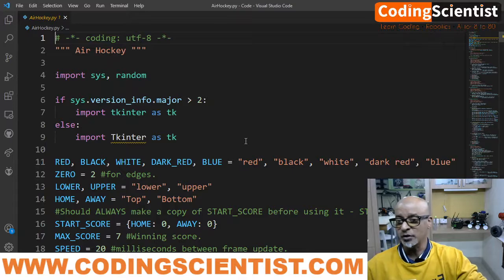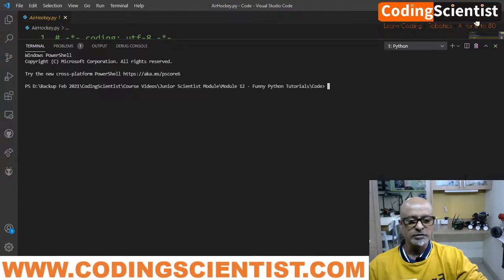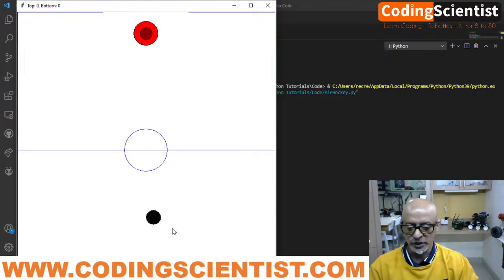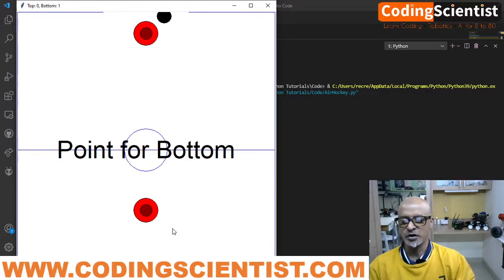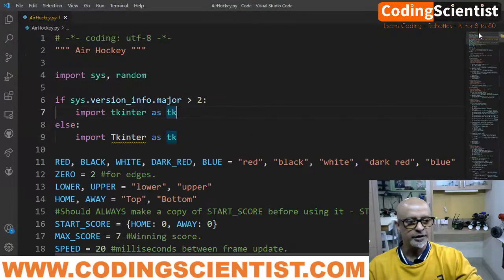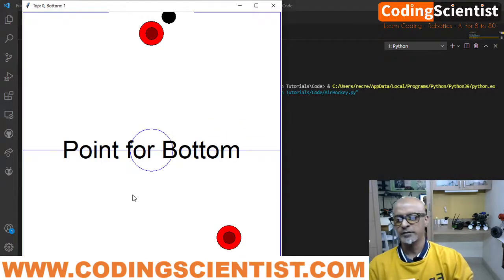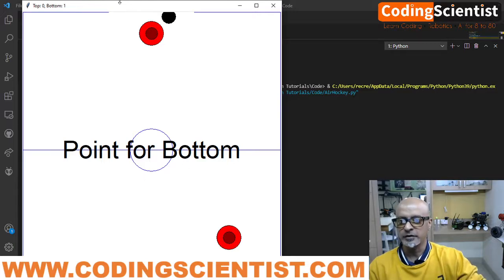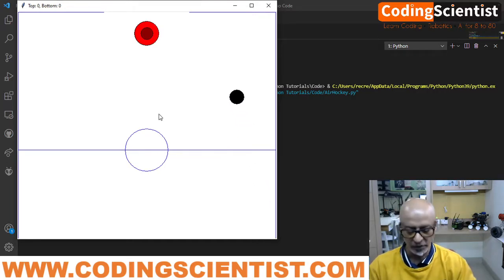Lesson 41 Funny Python – Air Hockey Game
The Simple Air Hockey Game project is written in Python. It’s a two-player game, playing against each other. After starting the game, the player has to move the paddle from left to right, up and down to block the ball from entering the scoring area. And, the game consists of 7 rounds and the player who wins two/or more rounds will be the winner.

A simple and clean GUI is provided for easy gameplay. Talking about the features of the game, the player has to move the paddle from left to right, up and down to block the ball. It’s a two-player game, playing against each other. One user can use the arrow keys and the next can use WASD keys for the movement of the ball. The gameplay design is so simple that the user won’t find it difficult to use and understand.